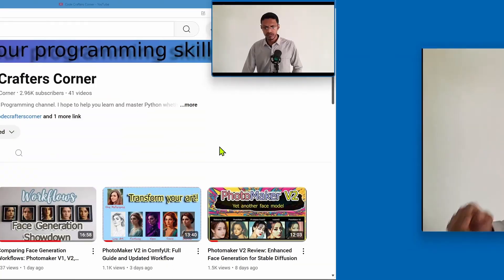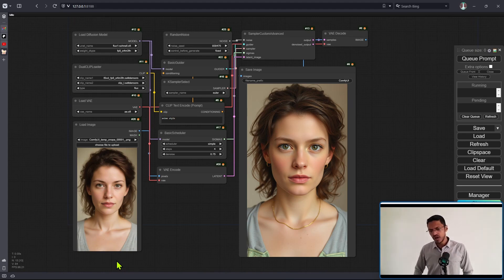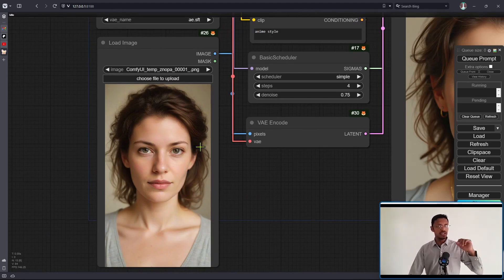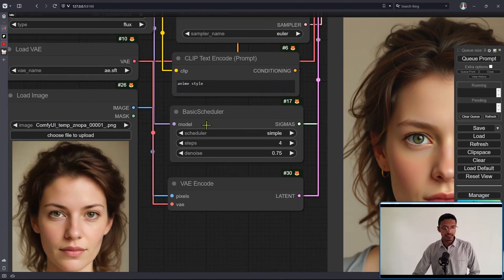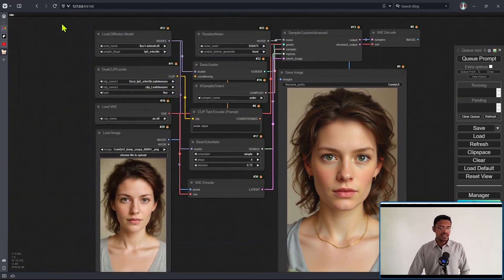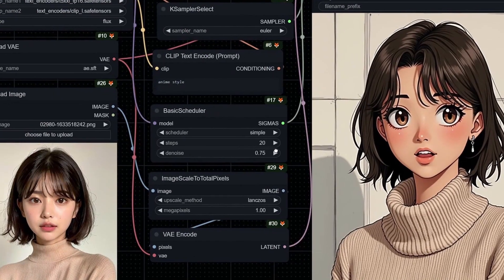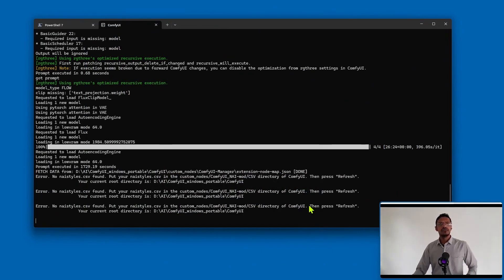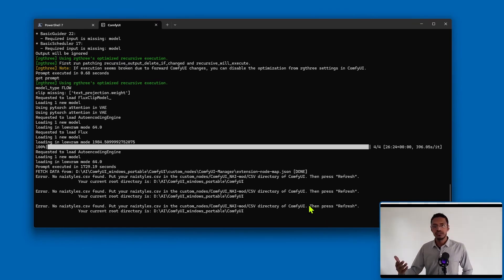Exploring Image-to-Image with Flux 0.1 Schnell: A Deep Dive into the Latest Update in ComfyUI!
Discover the new image-to-image capabilities of Flux 0.1 Schnell in ComfyUI.

Hello, everyone! Welcome back to the channel. Today, we're diving into the exciting new update for Flux 0.1 Schnell, which now supports image-to-image capabilities. In this video, I'll guide you through the new features, the workflow, and how you can start experimenting with this powerful tool. If you're unfamiliar with Flux 0.1 Schnell, make sure to check out my previous video where I cover the basics and installation.

[TIMESTAMPS]
00:00 Introduction
00:30 What is Flux?
00:54 Workflow
03:09 Dev model
04:08 Conclusion
04:15 Time taken
04:47 Outro